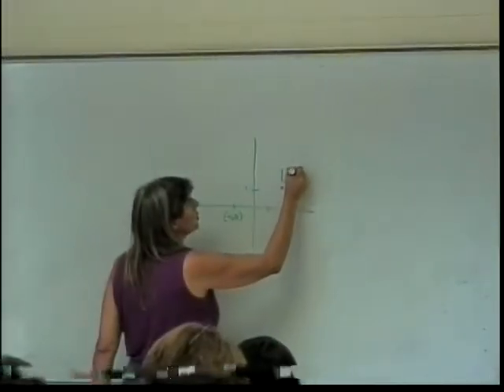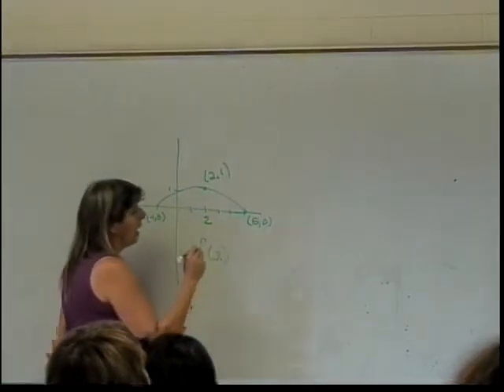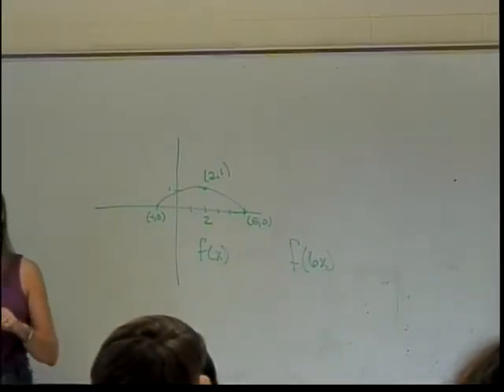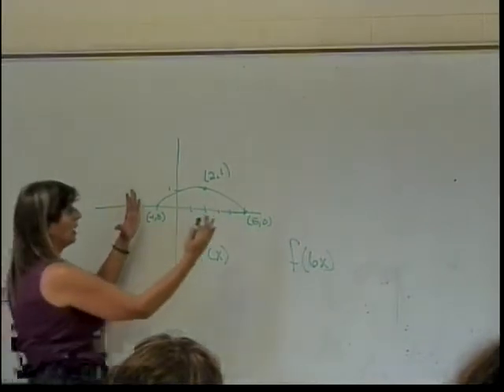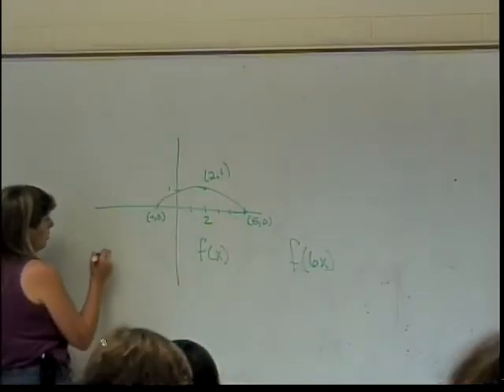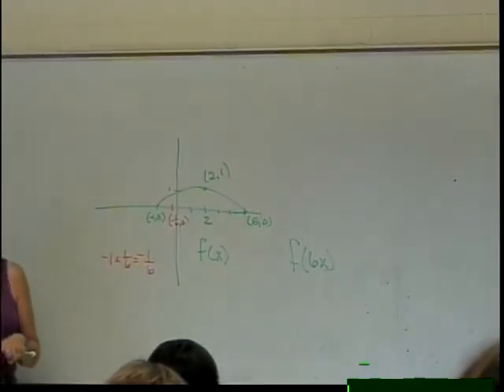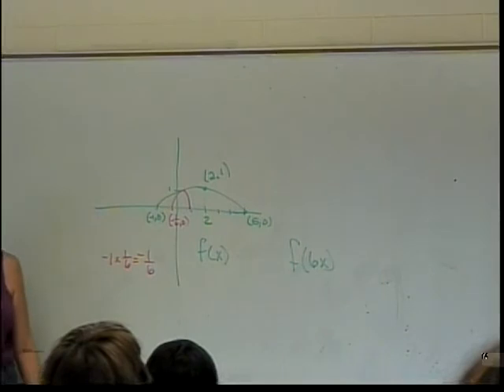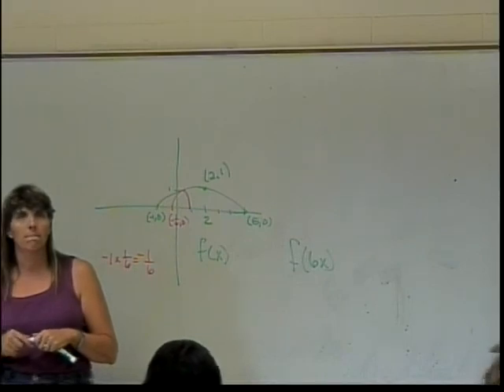Section 1.6 Problem 10 Example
Here is an example of me working through Problem 10 of Section 1.6 homework.